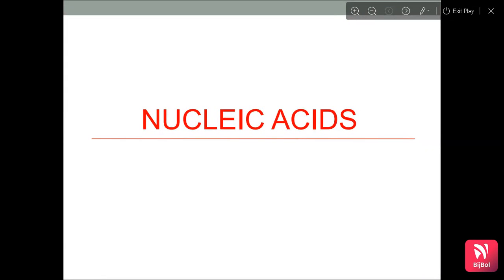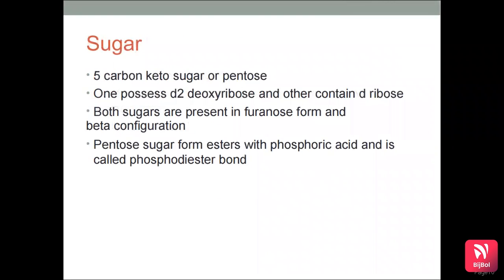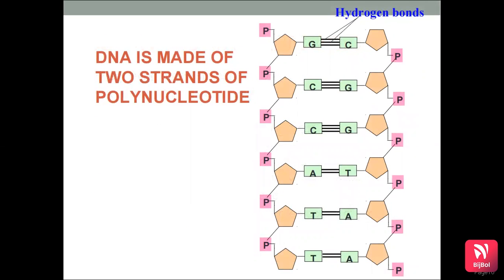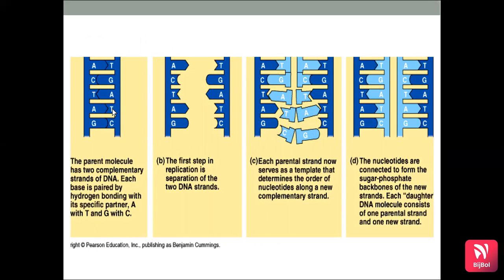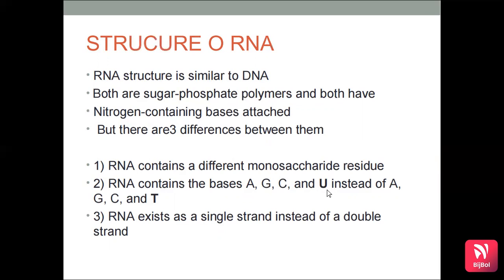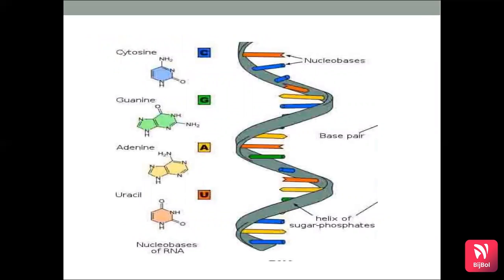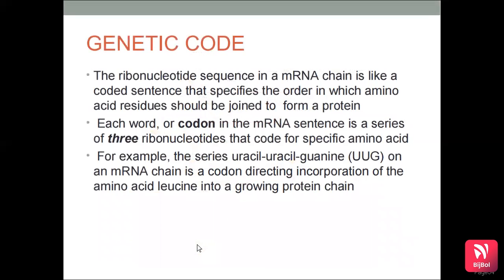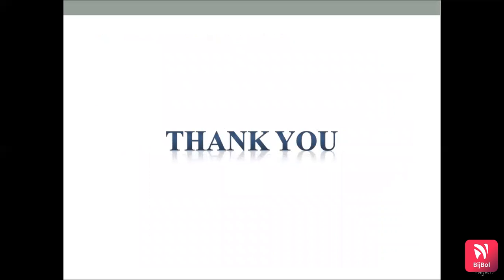NUCLEIC ACIDS 19 MIN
This video describes the topic 'Nucleic Acids' from biochemistry for a competitive exam point of view.

Happy Learning !!!